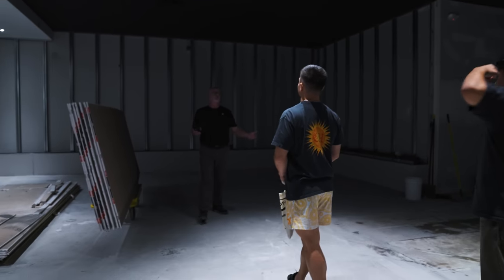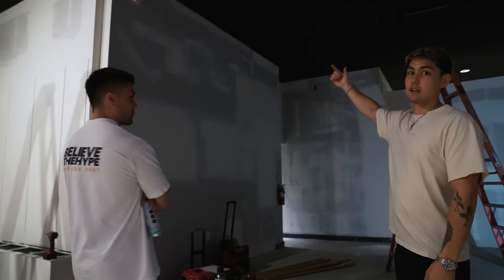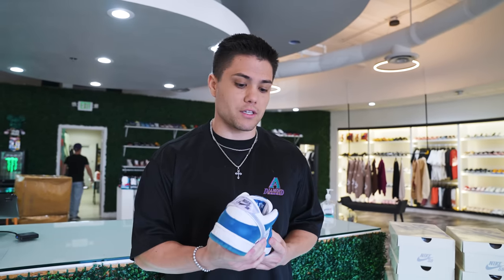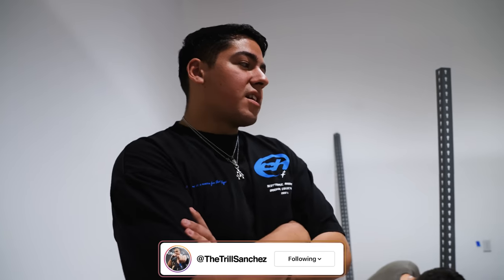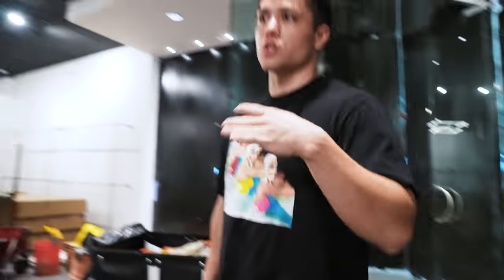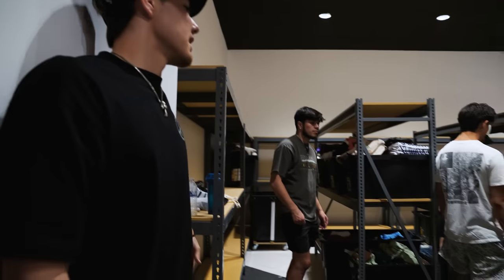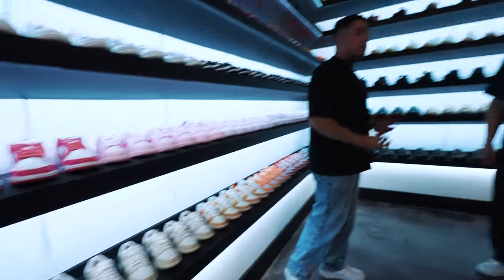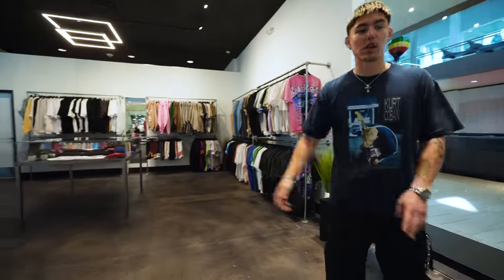WE BUILT THE BEST SNEAKER STORE IN AMERICA!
We built and designed the best sneaker store in America! Our third sneaker / shoe store will be located in Phoenix / Glendale, Arizona and will be our biggest retail space location. Today we show you behind the scenes of our multi-million dollar sneaker business. We cash out rare sneakers at the best and biggest sneaker events in the world! Buying expensive sneakers like this allows us to make a good margin and resell sneakers for profit. We bought Nike Dunks, Travis Scott Jordan's, Yeezy's, and more rare shoes! Today's video is a recap of our day in the life of a sneaker store owner and cashing out resellers for their shoes. We buy sneakers like the new Nike SB Orange lobster and Jordan 1 Lost and Founds. We go see Drew to talk about a situation that happened weeks back. We traveled to many sneaker events like Sneakercon, Sneaker con, Got Sole, Sneaker Exit, Complexcon, Kobey's Swap Meet, and more. The sneakers we cash out on at sneaker event are the shoes that sell best in our Sneaker Stores. We bought a variety of sneakers and streetwear at the event like Nike Dunks, Jordan Retros, and grails. This is the biggest cashout on shoes we have ever done, spending $12,000 and needing a part 2 to the video. Let us know what you think of the shoes we bought today in the comments! These shoes are the best selling sneakers in our shoe store and are the reason we have to buy so many shoes in volume. Some of these sneakers can go up or down in the stock market of shoes over time.

Get You & Me (Flume Remix) by Disclosure, Eliza Doolittle and over 1M + mainstream tracks

Text "UNC" to 58472 for a chance to win the Jordan 1 High 'UNC Toe' for FREE!

CommonHype

If you are new to the channel, make sure to check out the previous videos where you can find all things sneaker, streetwear, and business related. We typically show a day in the life of a sneaker store owner and the process of running a successful business. We also travel the country going to different sneaker / shoe events like Sneakercon, Got Sole, Sneaker Exit, and Kobey's Swap Meet. These events are an opportunity for us to cash out on sneakers for our own shoe store, Common Hype HQ.  At sneaker conventions, we do a segment called "Fit Checks" and got to check out some of the best and most expensive outfits from around the event. We also got the opportunity to meet so many of our fans and supporters and get great deals at these shows from vendors and resellers. Check out the full videos to find out what sneakers we buy and the prices we pay. A lot of subscribers tell us at the event that our free sneaker investing advice has made them thousands of dollars in profits! Similar people in this space are RamiTheIcon , Harrison Nevel , Qias Omar , Cool Kicks , Complex, and others. The sneakers and clothing we pick up are our best selling sneakers in our sneaker store. We hope you all enjoy the videos and thank you for the continued support!